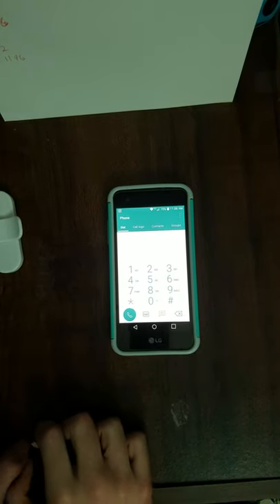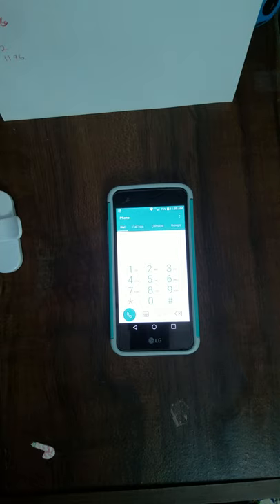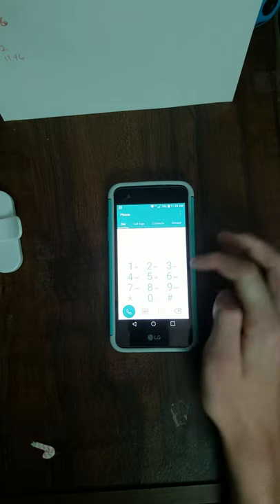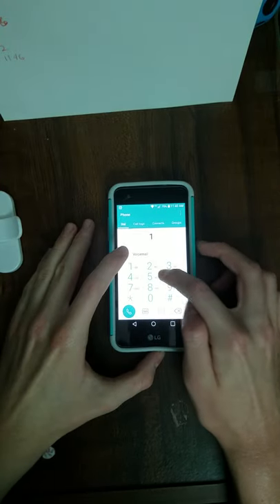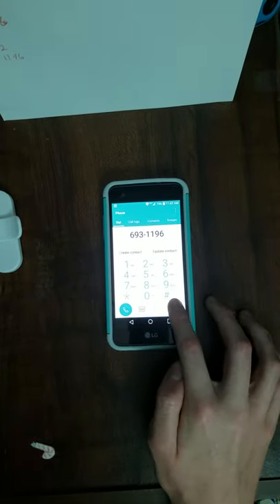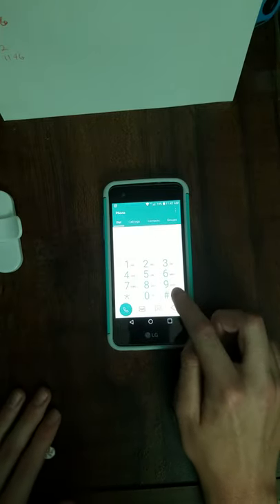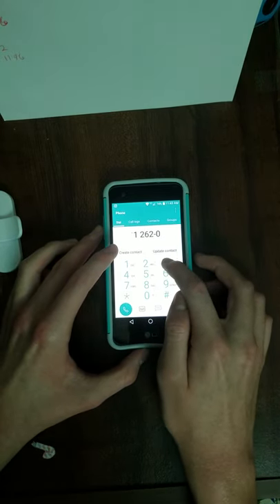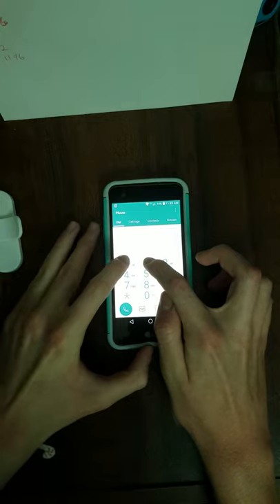Never gonna give you up dial pad tutorial